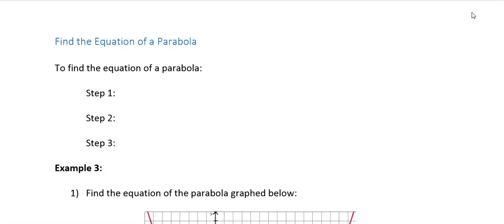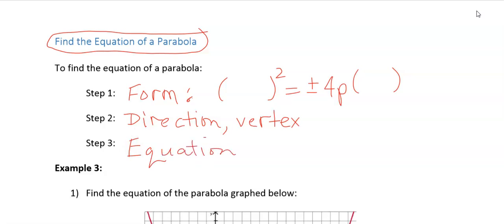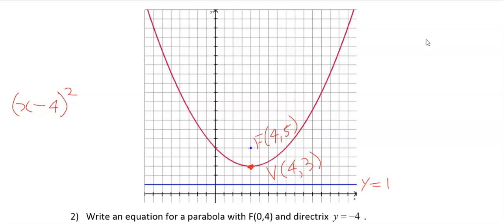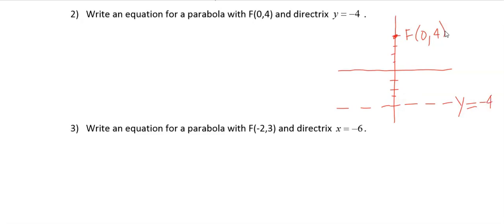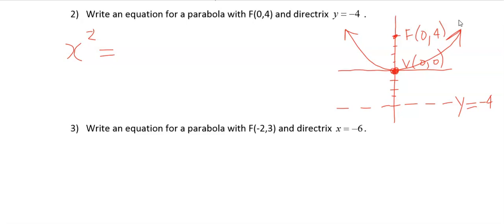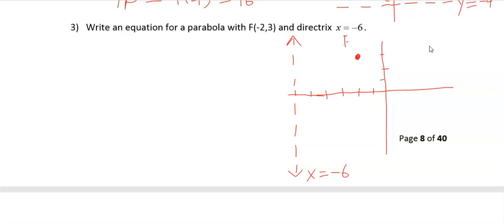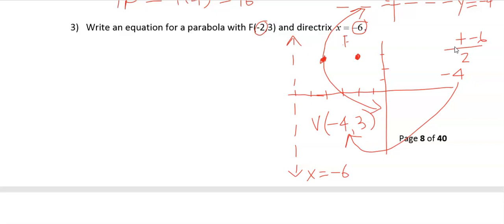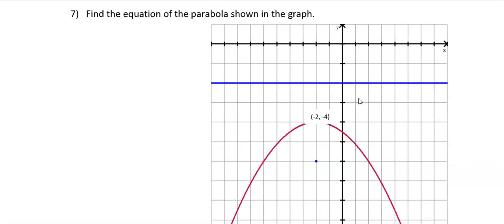MA1101 Lesson 3-3 Parabolas (Part 3/3)